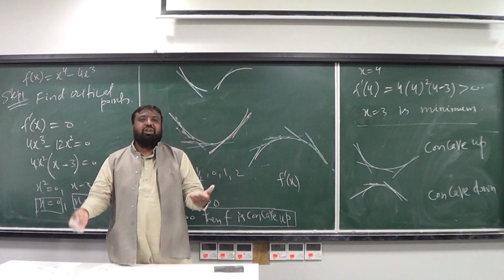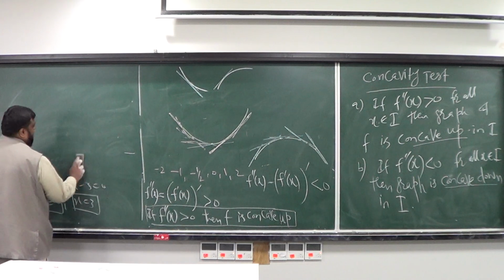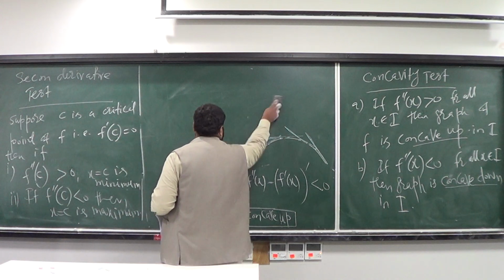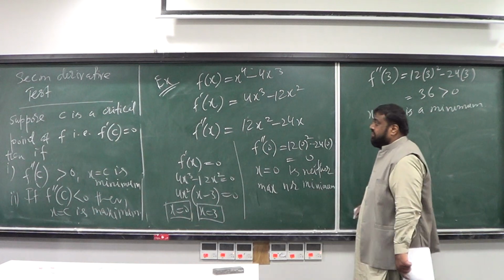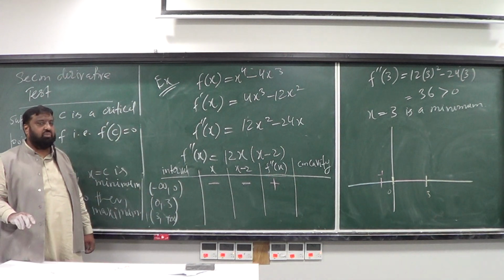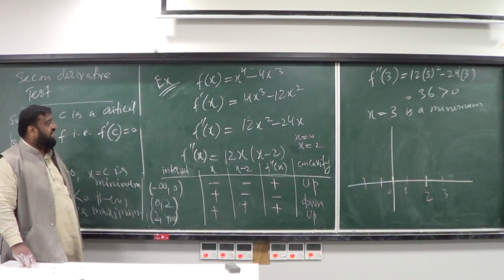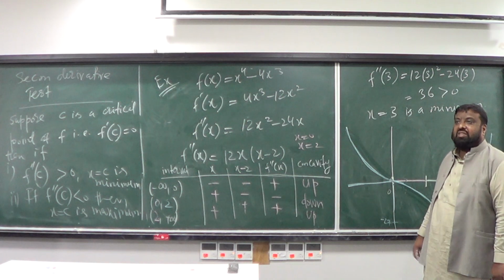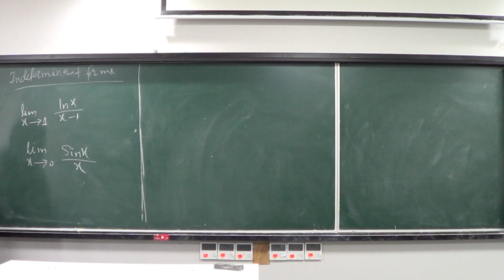Lecture 5 (Part 4): Second derivative test for finding extrema; Concavity test with example